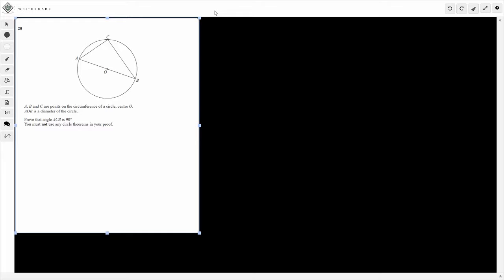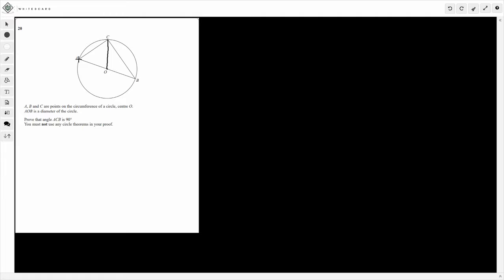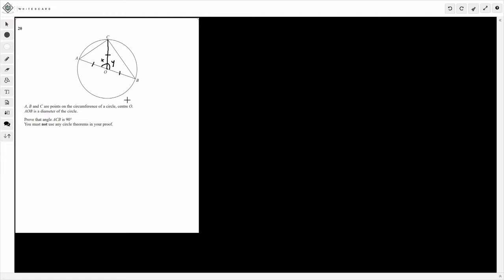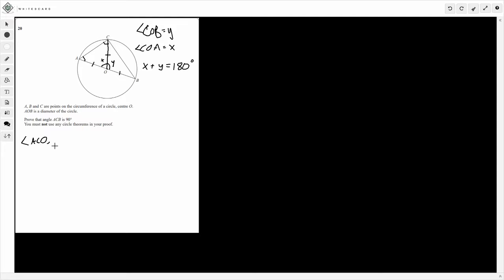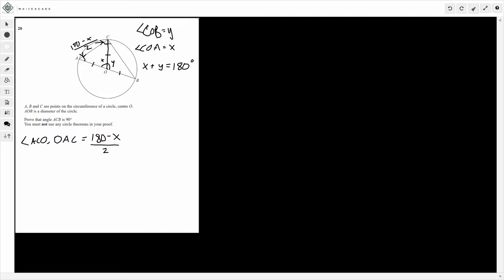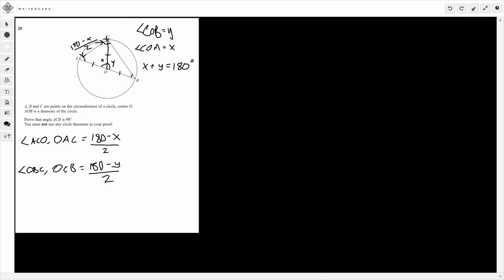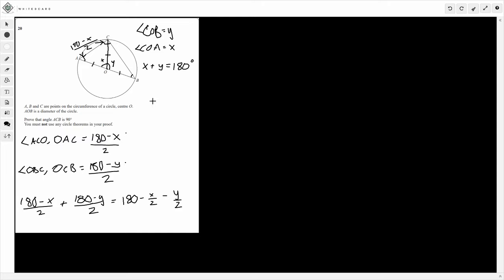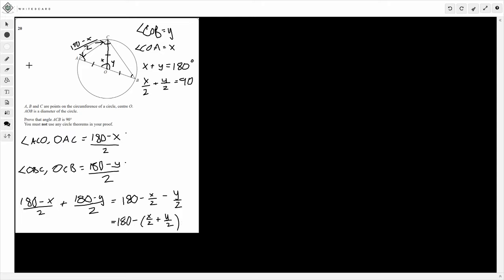GCSE Maths 9-1: Grade 9 Exam Question - Circle Theorem Proof 2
The second of our Circle theorem proof, Another grade 9 GCSE Maths question for Edexcel from the November 2017 Paper 3 and was worth 4 marks

Looking for more GCSE Revision? Try this textbook, I use it with all higher tier students and it has a lot of great questions to push for those higher grades

GCSE Maths Textbook

The calculator I recommend for all my GCSE Maths students